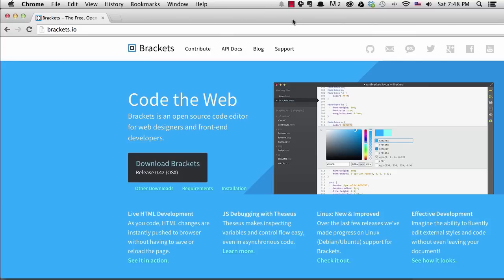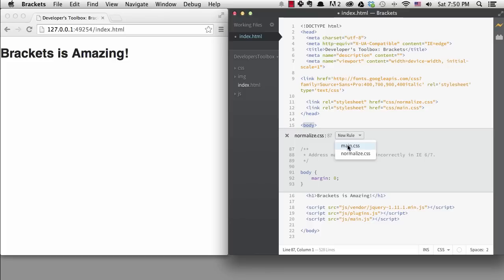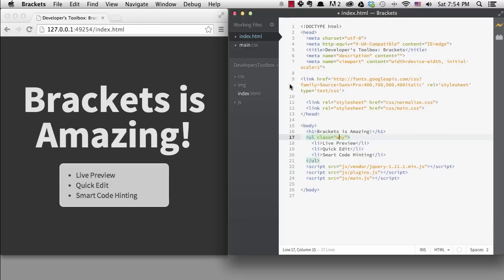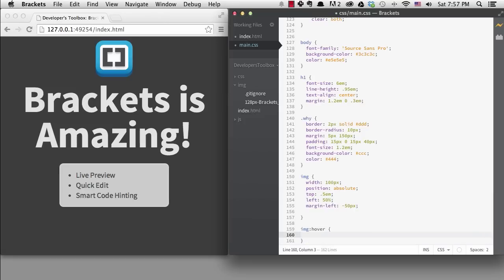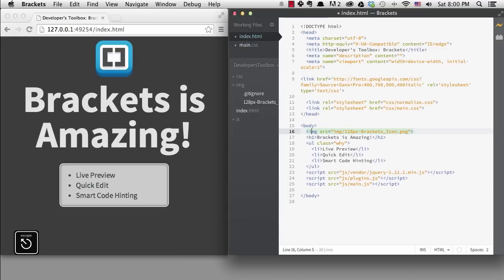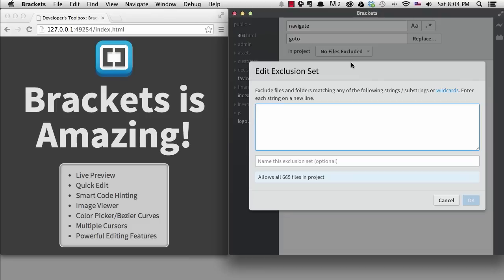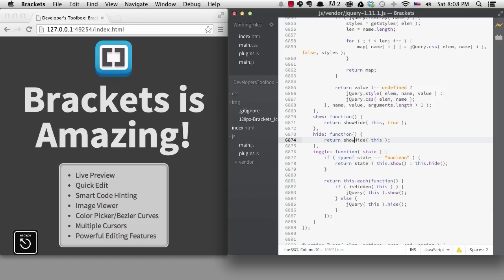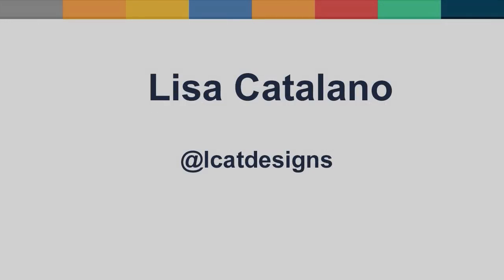Developer's Toolbox: Brackets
Anyone who writes code needs to find a code editor that enhances the experience of developing software. Brackets is a code editor with some unique features that make it well suited to front-end development.

This video describes those special features and also highlights a few of the powerful code editing features developers expect in a code editor.

If you want to learn more take a look at the rest of our content